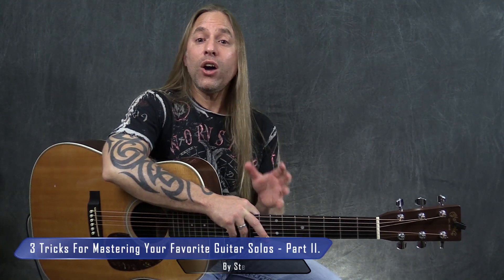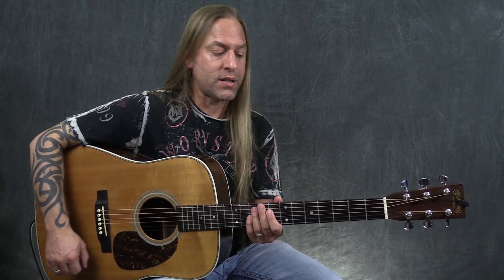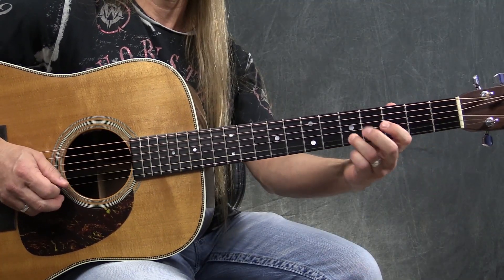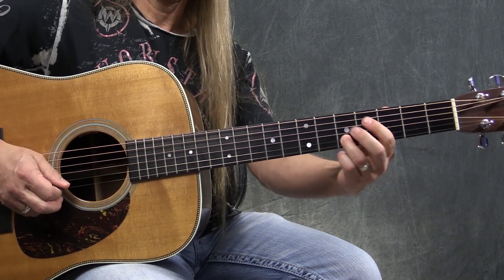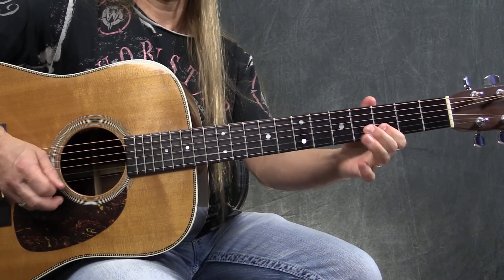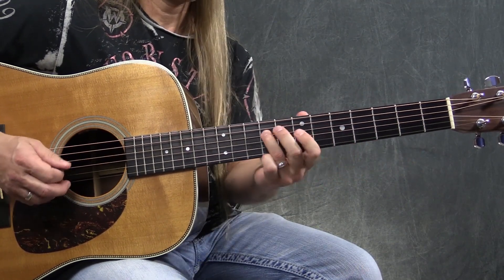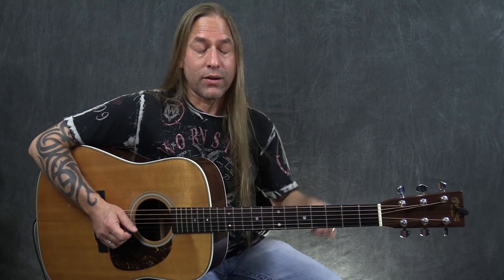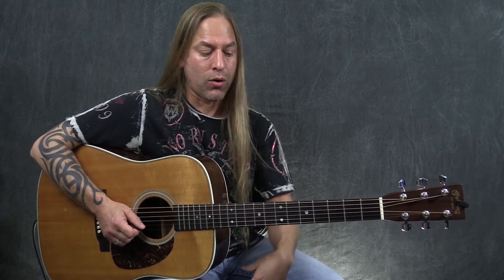3 Tricks For Mastering Your Favorite Guitar Solos - Part II | GuitarZoom.com | Steve Stine